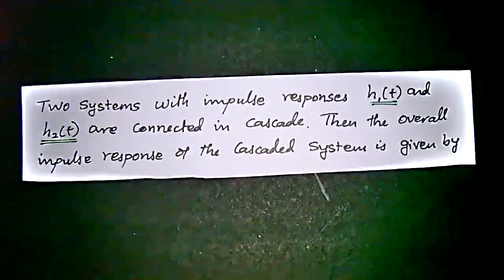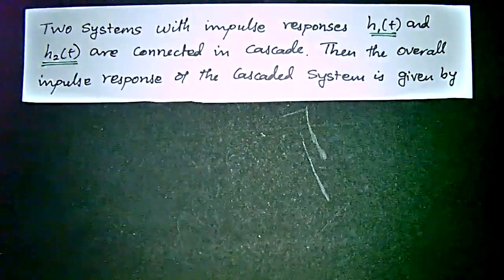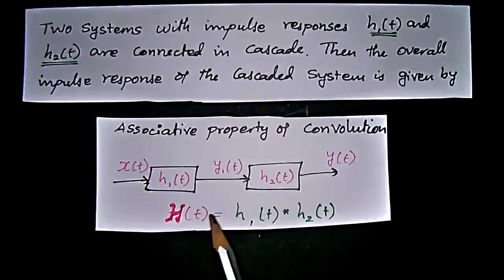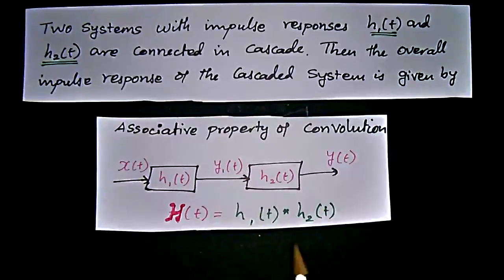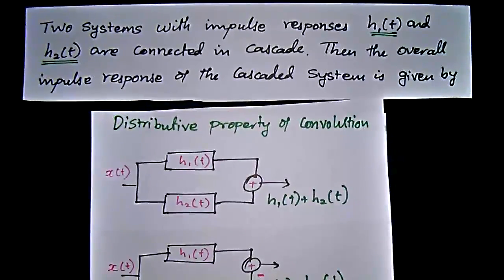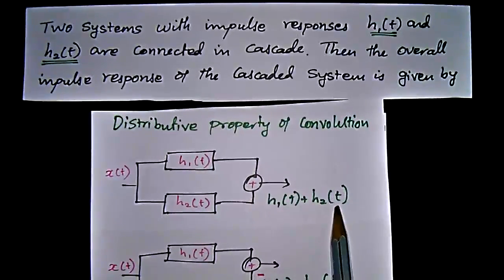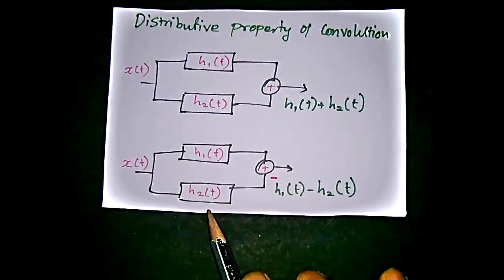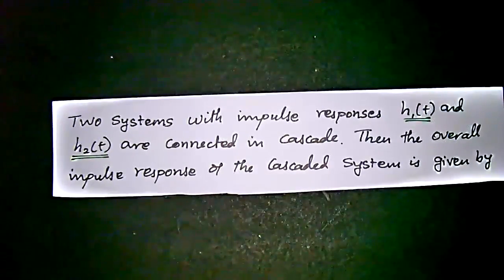Two systems with impulse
Two systems with impulse responses h1(t) and h2(t) are connected in cascade. Then the overall impulse response of the cascaded system is given by